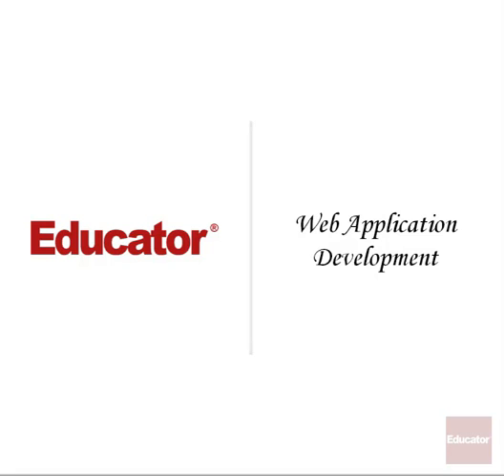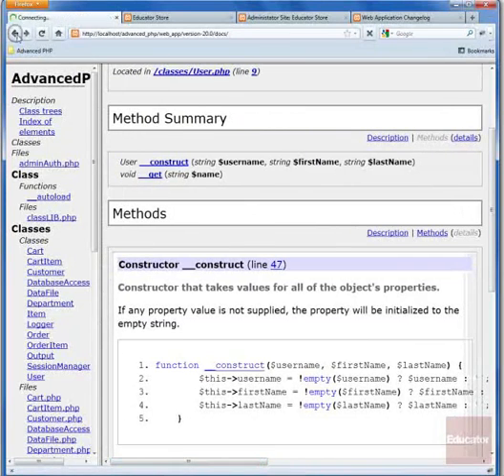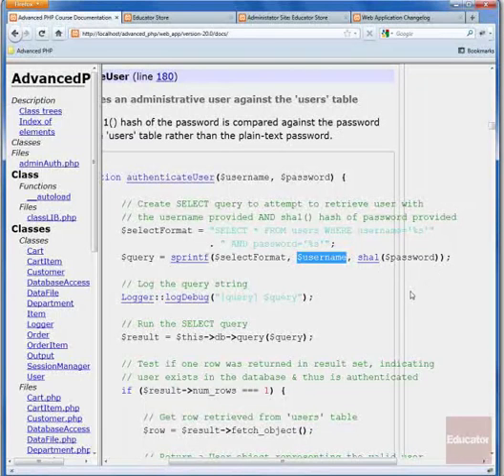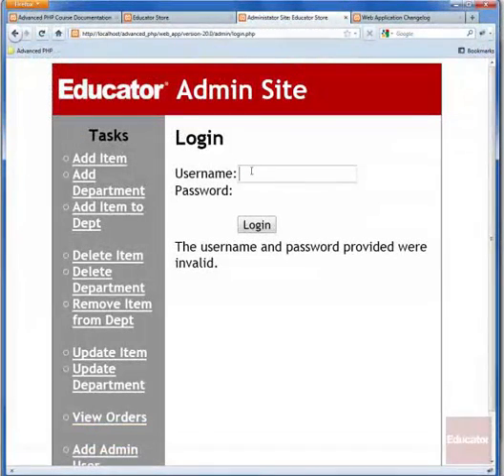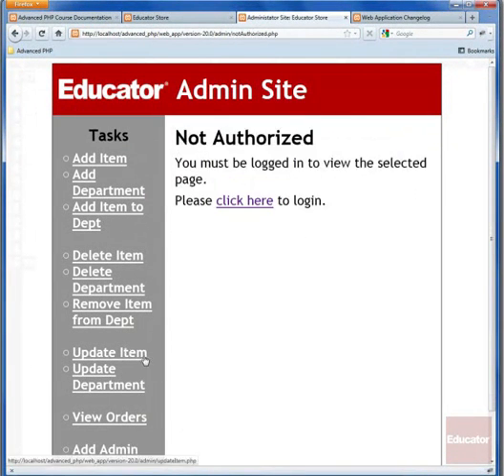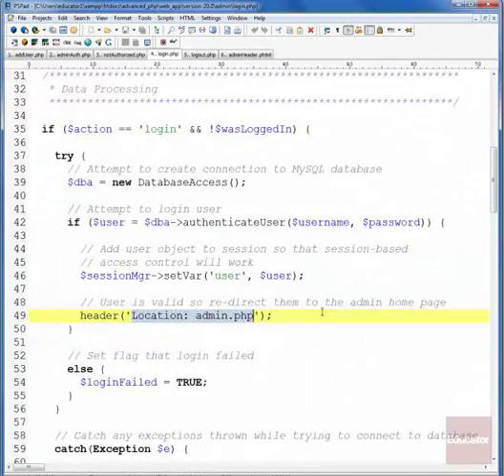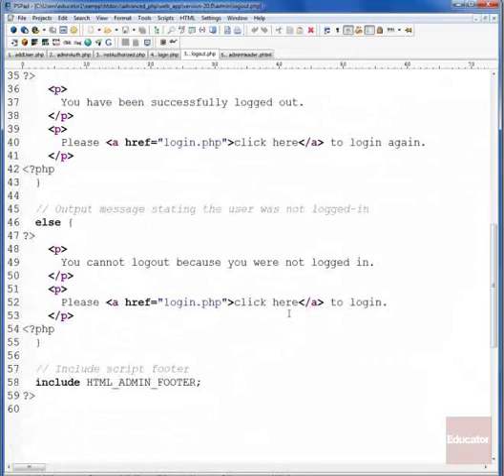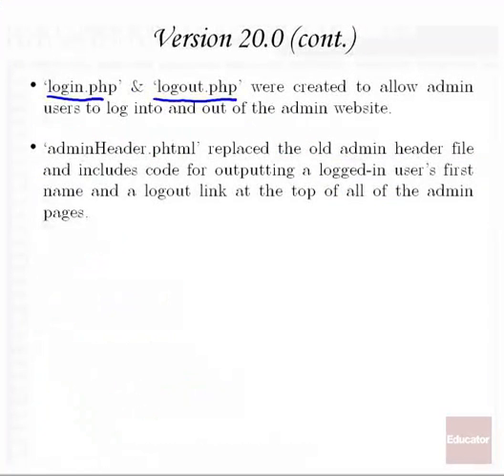47 Web Application Development